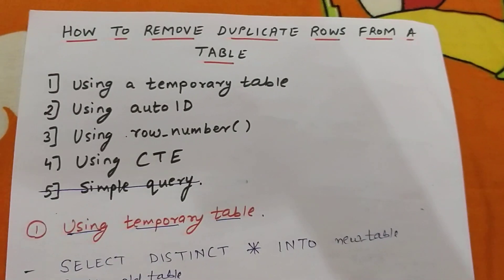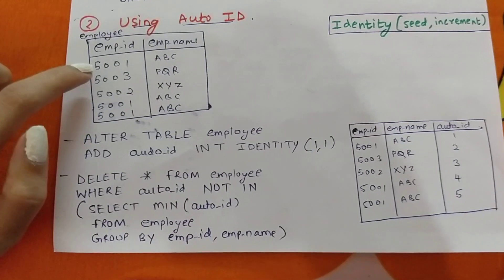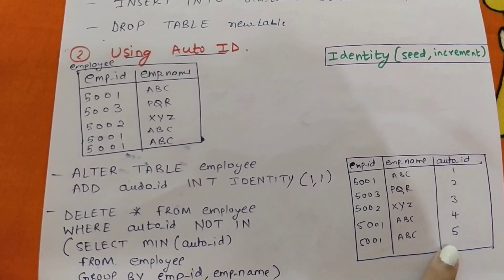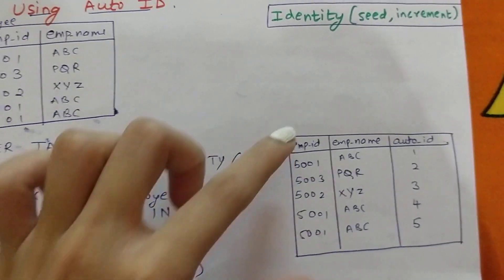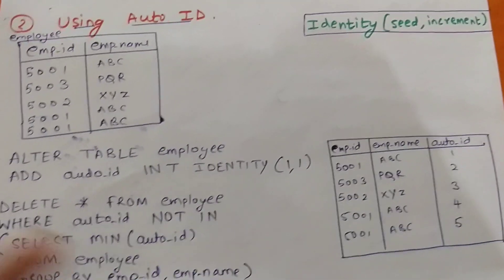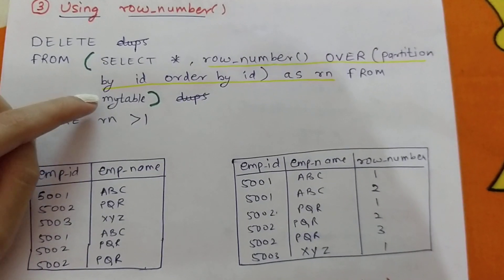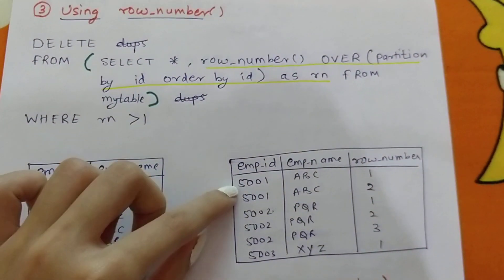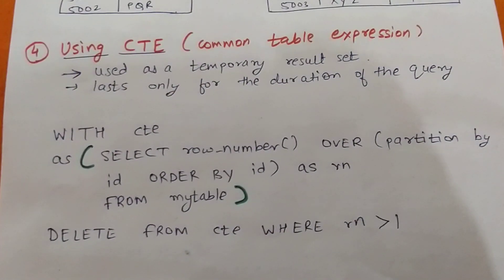DELETE DUPLICATE ROWS FROM A TABLE IN SQL || 4 ways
In today's video, we'll learn how to delete duplicate rows from a table in SQL.
4 following ways are shown:
1) remove duplicate rows using a temporary table
2) remove duplicate rows using auto ID
3) remove duplicate rows using row_number()
4) remove duplicate rows using CTE